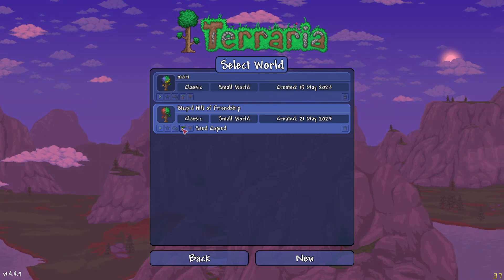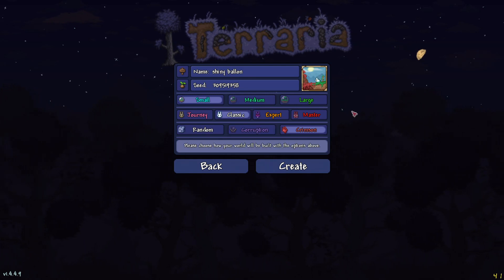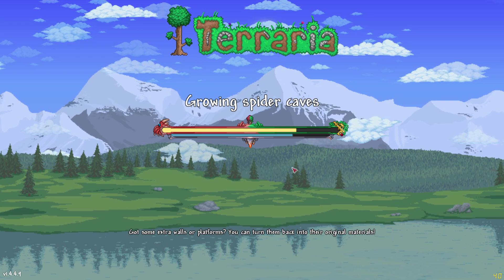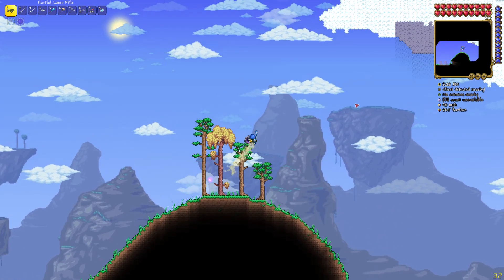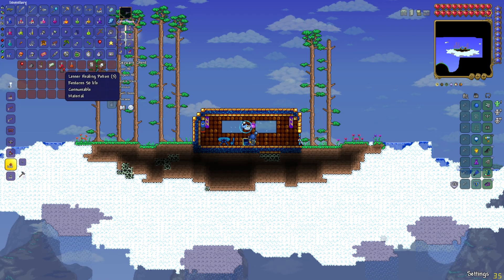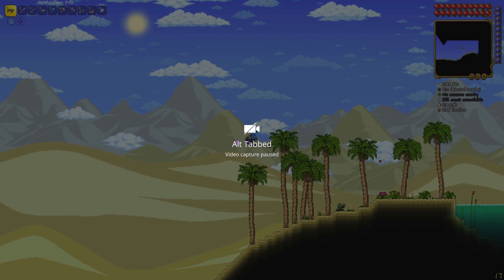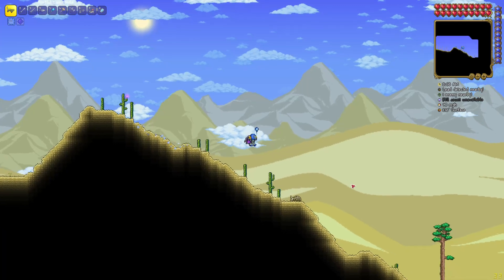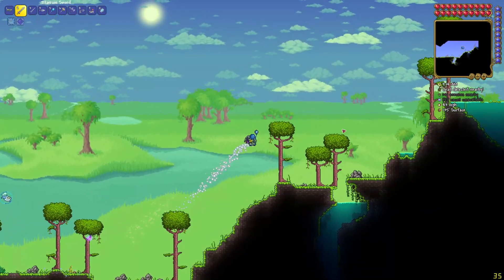Terraria 1.4.4.9 shiny balloon, double Boomstick & both Mahogany Wands